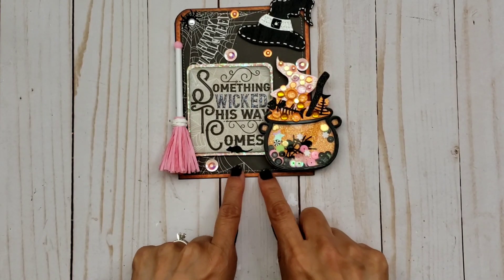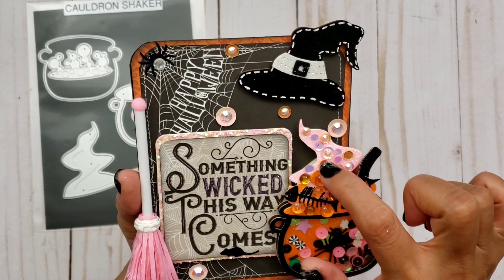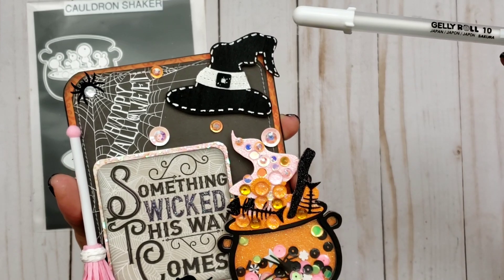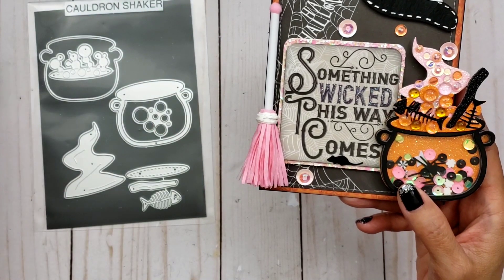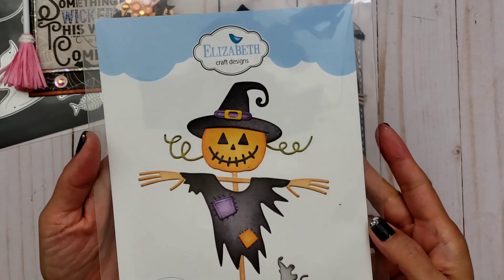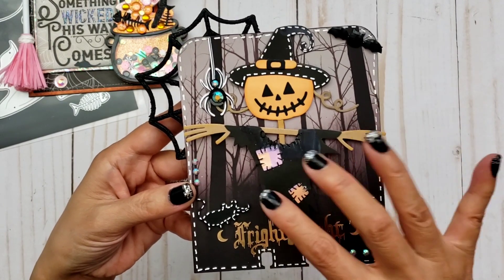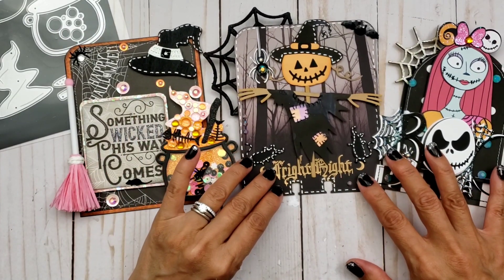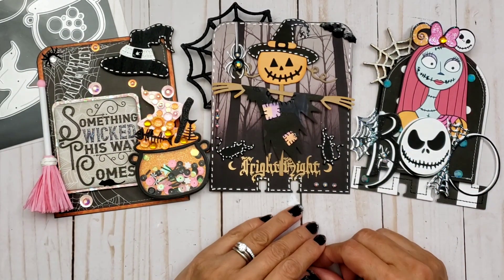Halloween Memorydex Card Series Week 10: In Stitches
I am super excited for you all to follow along as Sophia (Paper Sweets) and I share our weekly Memorydex Card creations!!! Thank you for being here and please share your MDCs with us too, if you choose to follow and create along with us on this Spooky Fun Journey!!! We'll share a prompt or challenge each week, just to spice things up!! Thank you for your support!!
Huge Crafty Hugs!

If you make some MDC'S along the way, please share and tag us using halloween31mdcseries here on YouTube and on Instagram.

Please also check out my Hallowen MDC Series Playlist if you missed any of my videos!!!
Thanks

A HUGE THANK YOU TO OUR WEEKLY GUESTS DESIGNERS!!!
GIVE THEM SOME CRAFTY LOVE!

OUR WEEKLY MDC SERIES LINE UP:

WK 1:  Shake It Up!!
Create shaker memorydex card(s)

WK 2:  Charm It!
Add Beads,Charms and /or Dangles to your MDC(s)

WK 3:  Shape Shifters!

WK 4: Buttons & Bling!
Put a button & Bling on it!! Incorporate buttons and /or bling to your MDC(s)
Double Trouble Bonus Challenge: Duplicate 1 of your MDCs, keep 1 and gift 1

WK 5:  Too Cute to Spook!!
Include a Halloween Character from a Movie or TV Show to your MDC(s)

WK 6:  Disney Villains
Create a memorydex card with a Disney Villain as the focal point

WK 7:  Chunky Monkey MDC(s)
Create a multilayered memorydex card.  The more layers, the better!!!

Wk8: Stamp It! Use those Halloween Stamps on your Memorydex Cards.

Wk9:  Something Wicked!
Create a memorydex card that is witch themed.

WK10:  In Stitches
Create an MDC(s) with stitching on it.